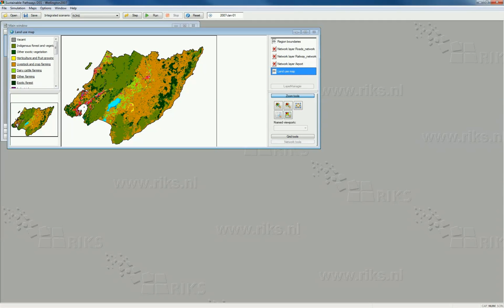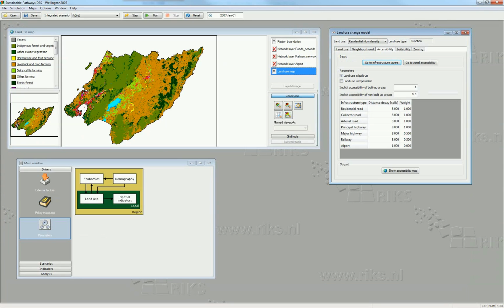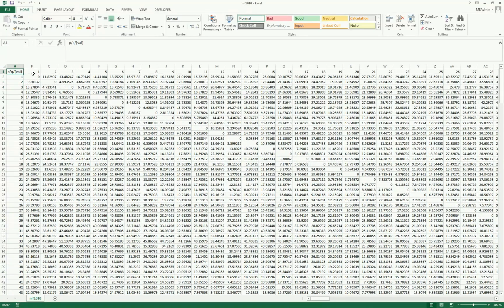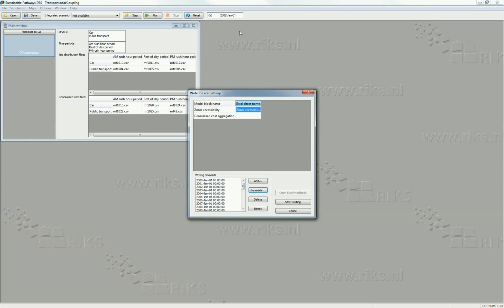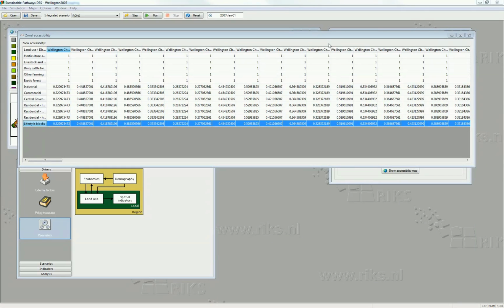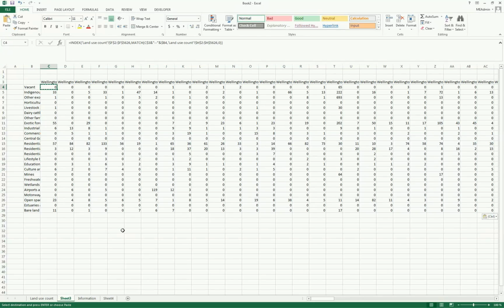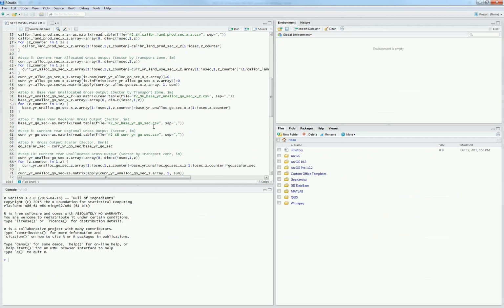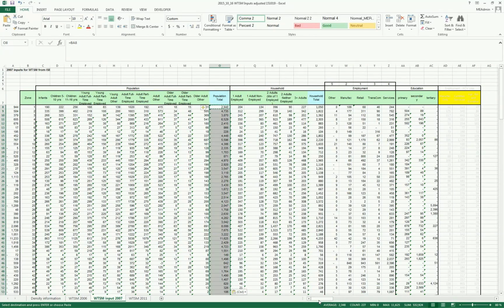5 Transport Model Loose Coupling